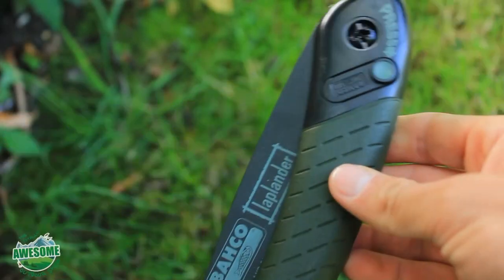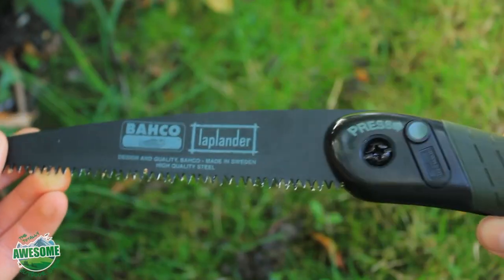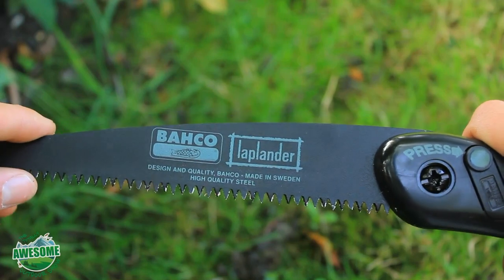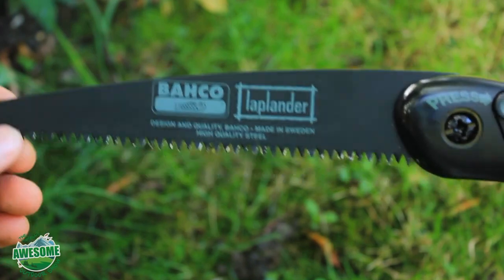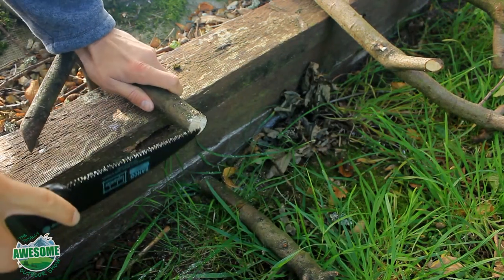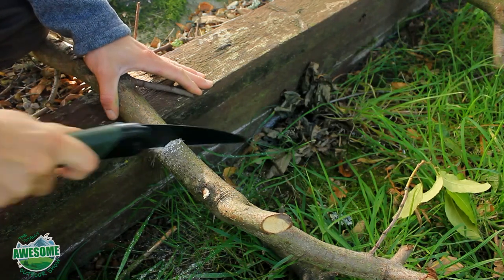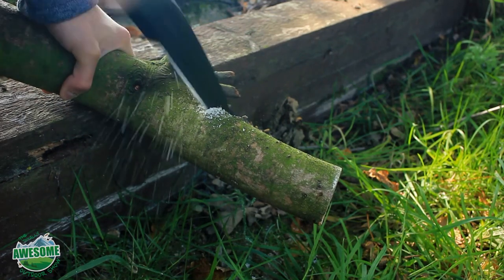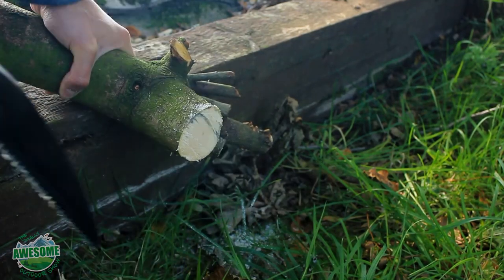Bahco Laplander Folding Saw Review and Test | TA Outdoors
If you are into your bushcraft, fishing, wild camping and the wilderness, you might want a folding saw. Mike Pullen gives you a full review of the Bahco Laplander Folding Saw (396LAP) and he puts it to the test on logs of different diameters. The blade itself is made of high quality Sandvik steel. It has a non-stick protecting coating which helps the blade to glide through when cutting and prevents the blade from bending when sawing on the downward stroke. The Bahco XT toothing cut in both directions when sawing. The blade has a lock system on both the open and close. The weight is around 200g, the blade length is 7.5 inches and overall length when sheathed is around 9 inches. It also has the option of a lanyard.